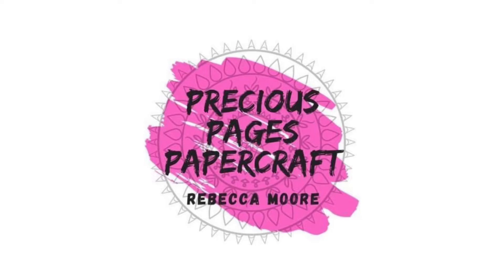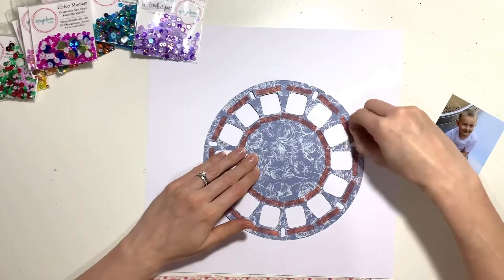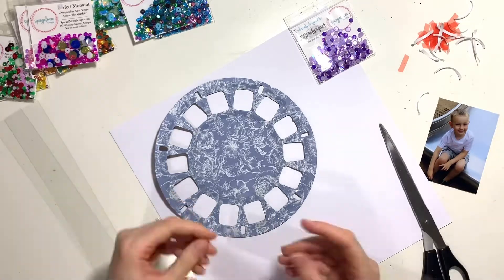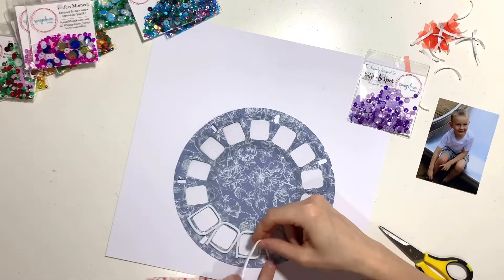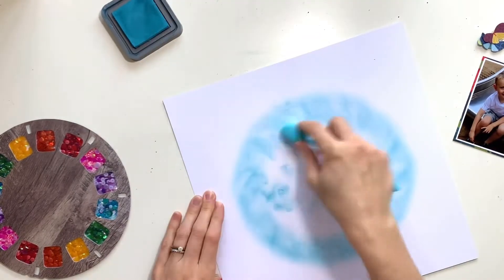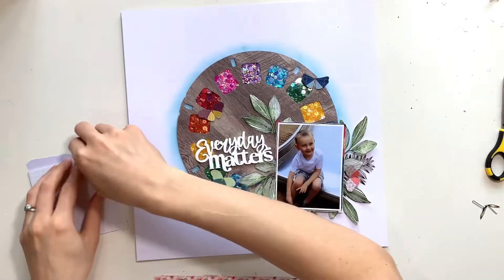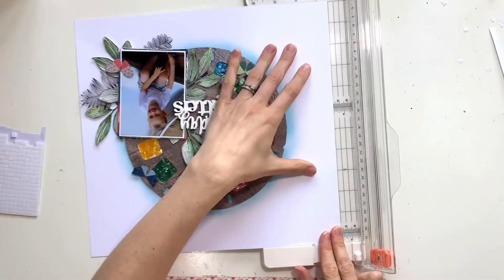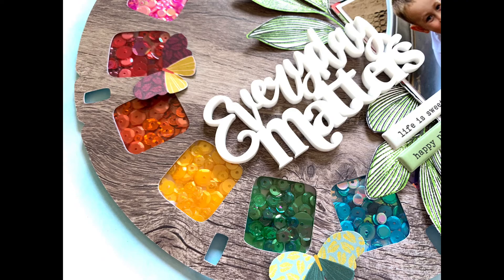Everyday Matters | Rebecca Moore | SpiegelMom Scraps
Hello it’s Sparkler Rebecca @preciouspagespapercraft with you today sharing a new layout for SpiegelMom Scraps.

You can shop for your sequin mixes, adhesive tapes and sequin shaker starter kits

A discount of 15% will be applied at checkout.

If you aren’t already a member of the Spread The Sparkle Facebook group, you can find us

Rebecca x